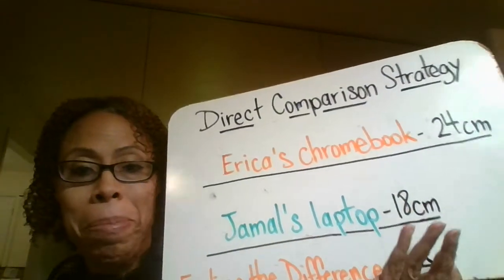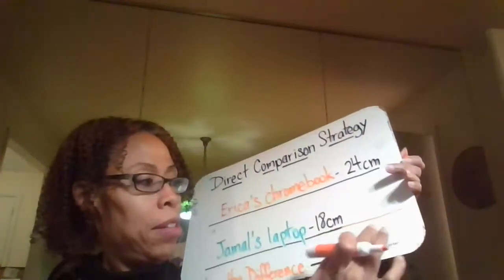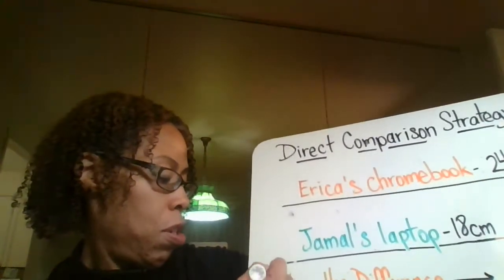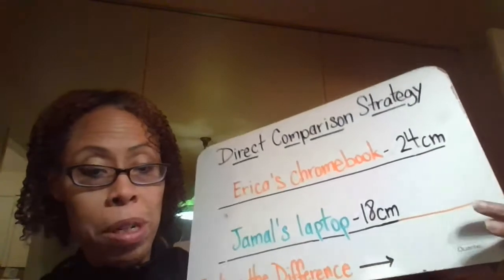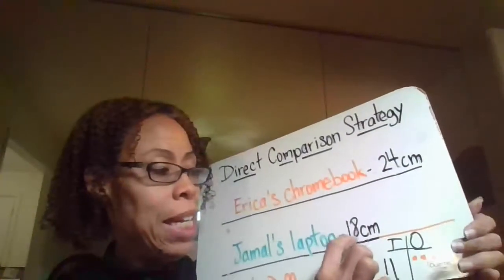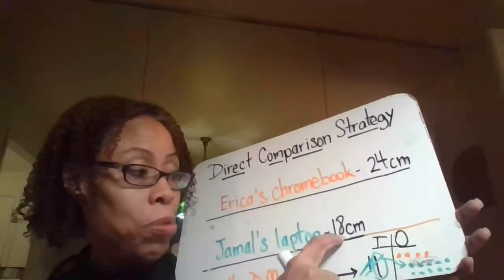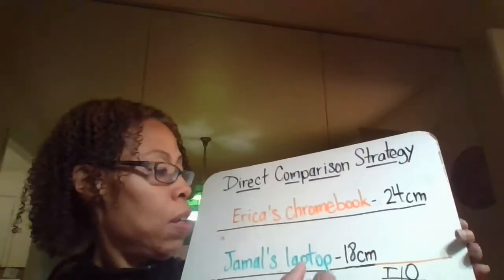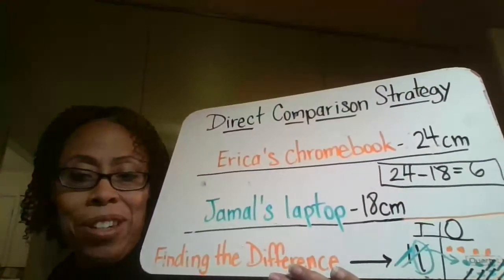Direct Comparison Subtraction Strategy